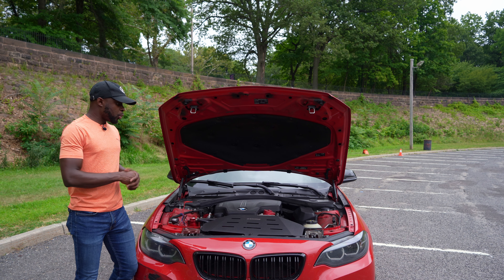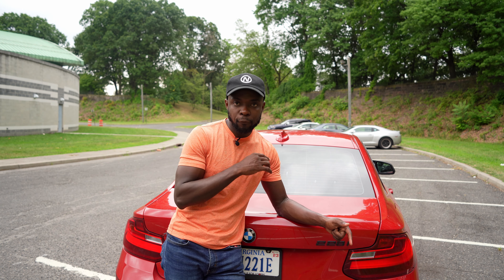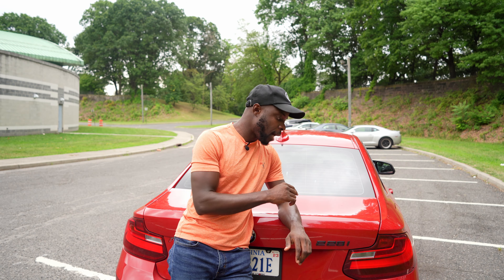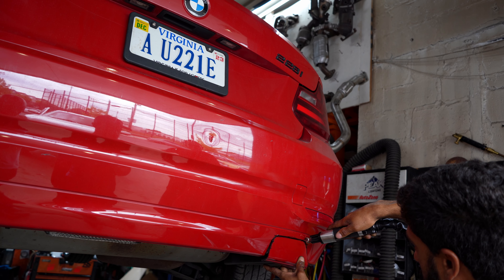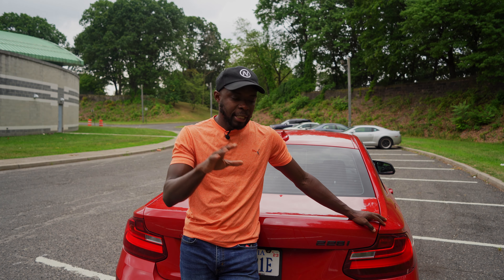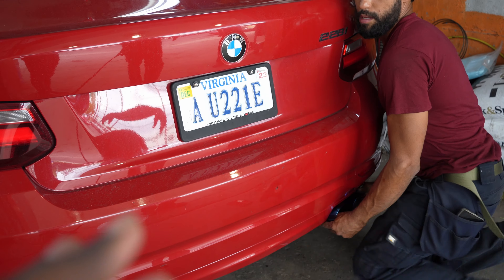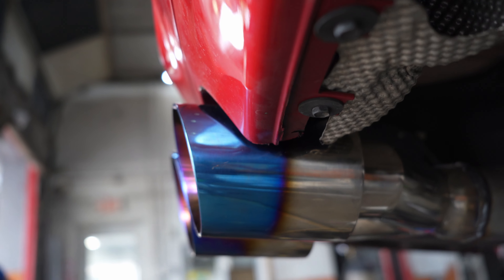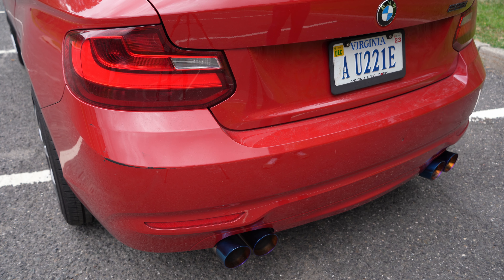Cheaper Way to Improve Exhaust Sound Of Your Car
Building a faster car should also come with a better sound. Here is how you can get the best sounding exhaust on a budget. This is yet another episode of Road to 400 horsepower on N20 BMW.

Connect on twitter @asnip8